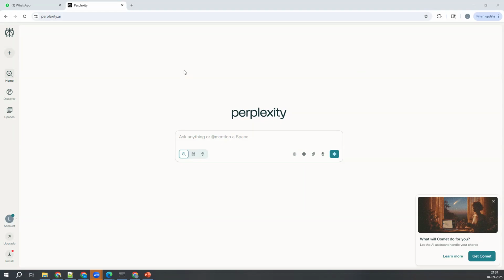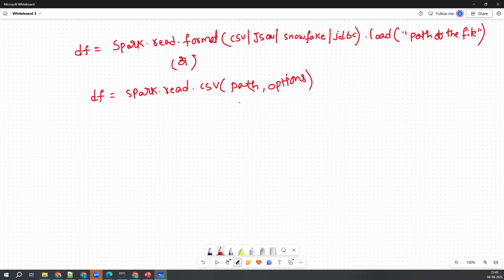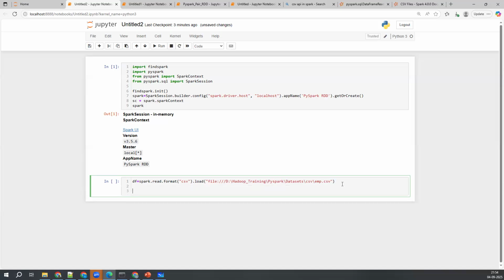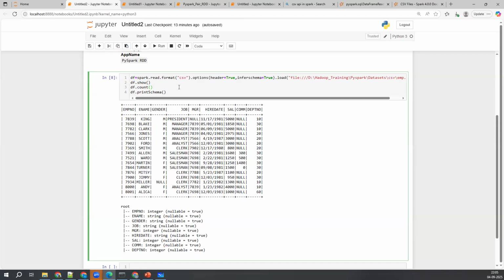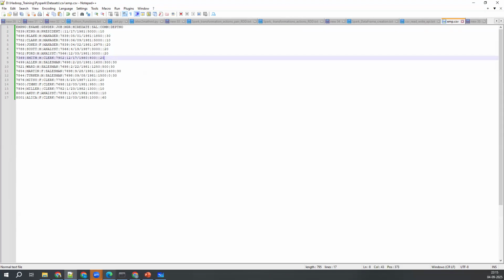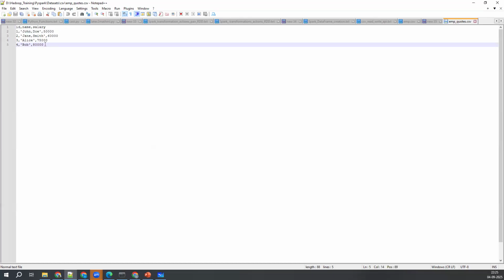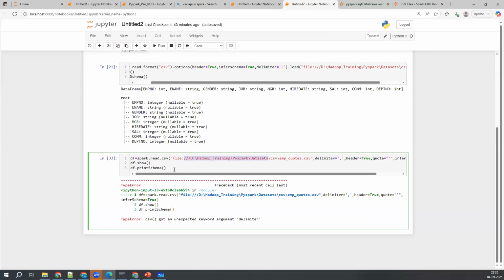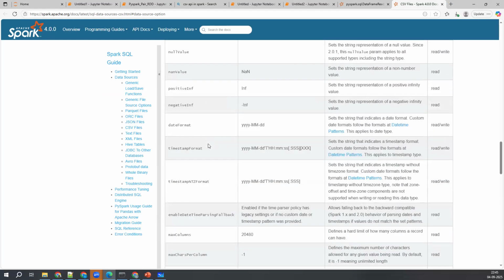B4 DB Class20 DSL Commands P1